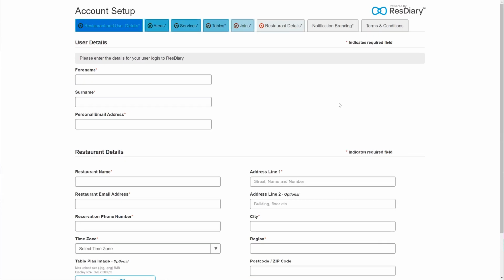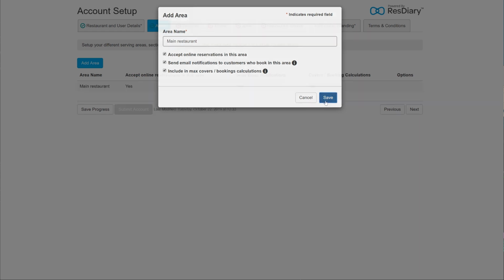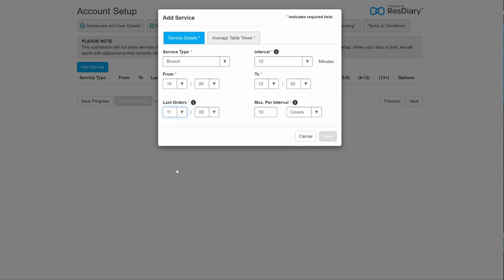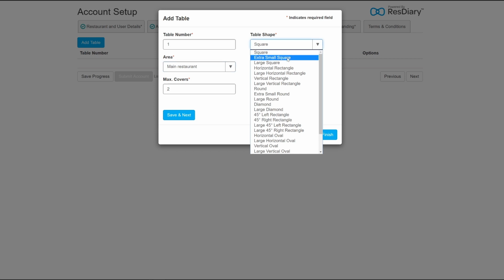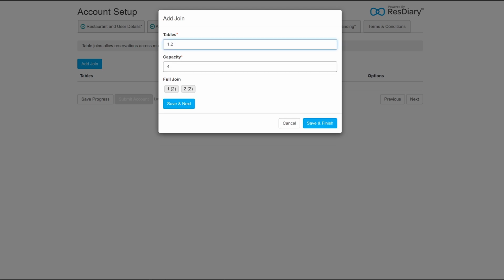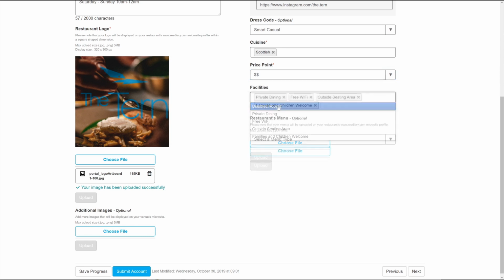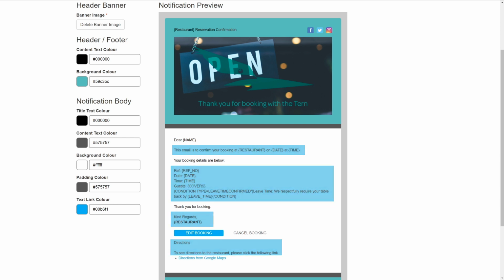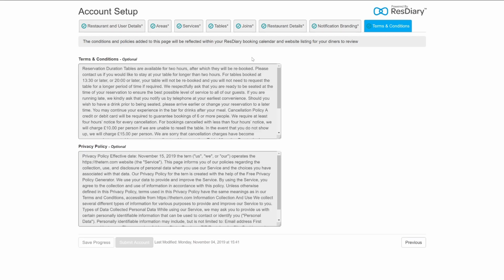Completing the set-up document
Welcome to ResDiary, this film will help you through the process of filling out the set-up document and provide some context to some of the information we ask for.